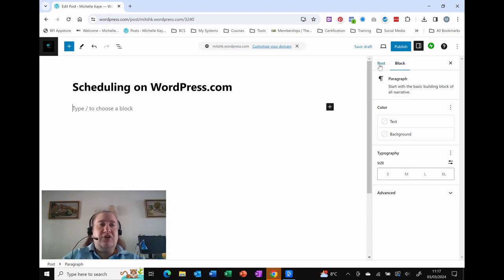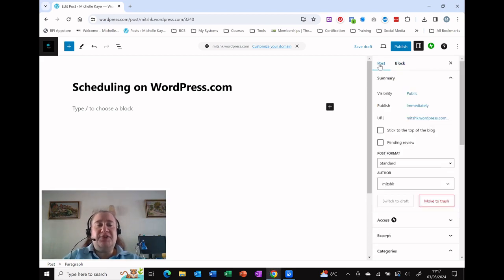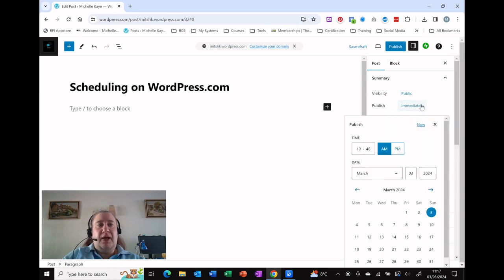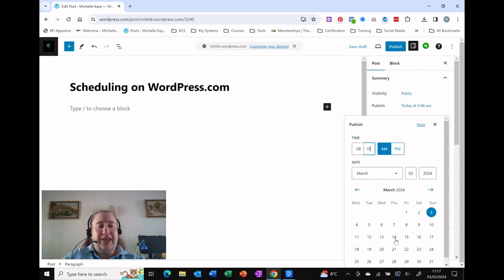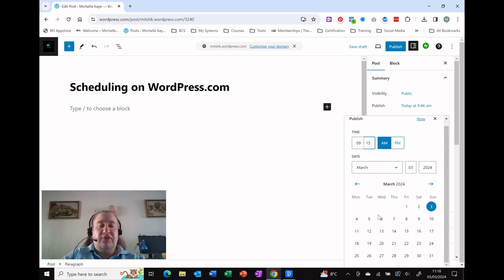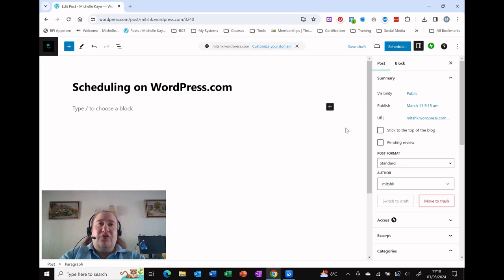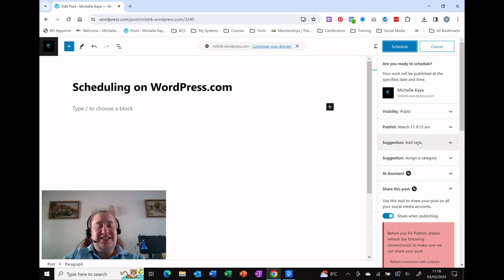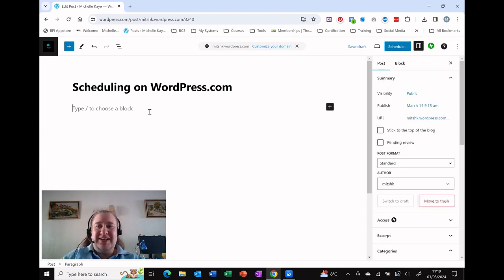Master Your Blogging Schedule with This Simple WordPress Tip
Hey there bloggers! Are you tired of constantly falling behind on your blogging schedule? It can be tough to balance creating quality content while also managing the technical side of things. But don't worry, because I've got a game-changing tip for you today that will make scheduling your posts on WordPress a breeze.

It's all about utilising the scheduling feature on WordPress. Yes, it may seem like a simple concept but trust me, it can make a huge difference in your blogging routine.

0:00 Schedule a post in WordPress.com
00:08 My Intro
00:16 WordPress.com
00:41 Settings
01:02 Publish Options - Schedule
01:49 Publish Now
02:04 Schedule the Blog
02:40 Online Content - Blog?
02:56 Like and Subscribe

Wondering which type of online content is best for you then start with the post